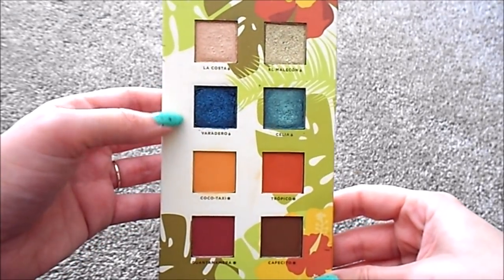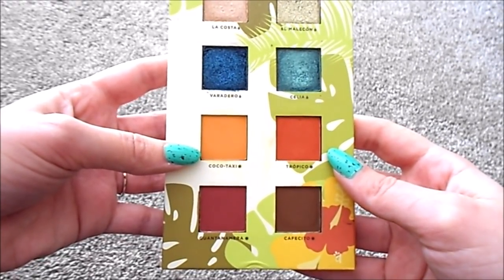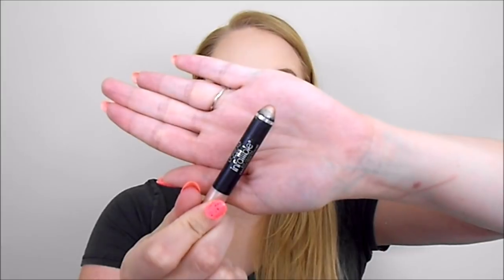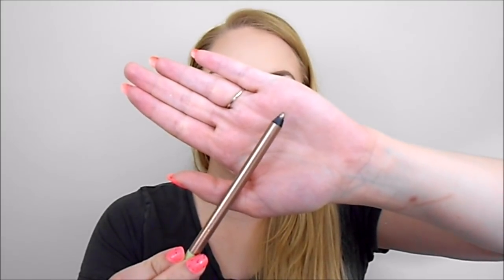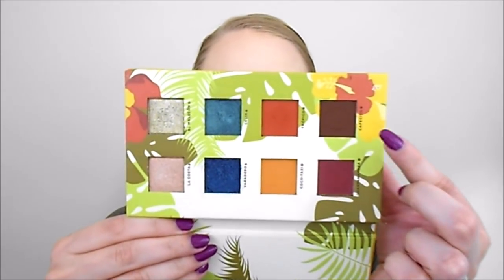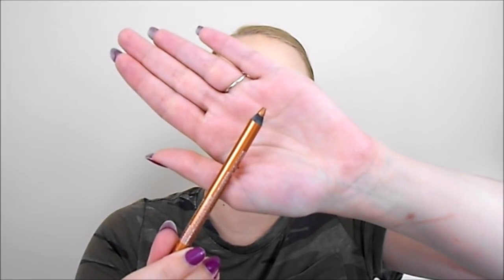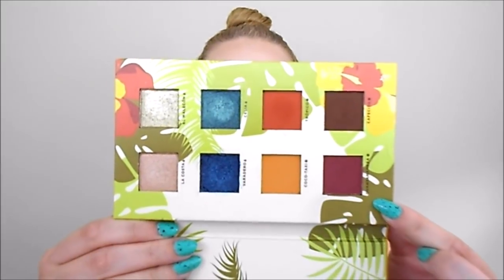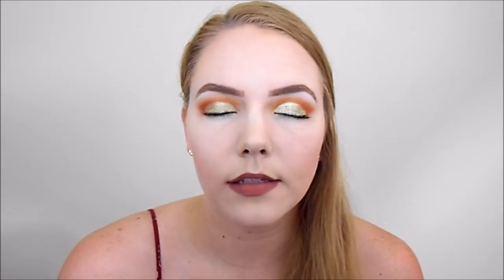Alamar Reina Del Caribe Palette Review & Tutorial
I KNOW MY FACE MAKEUP LOOKS TO LIGHT PLEASE FORGIVE ME

Palette mentioned:
Alamar Reina Del Caribe Palette $28

LOOKS I CREATED:
Look #1
EYES- L'Oreal Infallible Shadow Stick in Enduring Rose, Makeup Geek Cupcake, Alamar Palette (La Costa & Guantanamera), Pixi Endless Silky Eye Pen in Rose Glow
CHEEKS- MAC Fleur Power
LIPS- Lime Crime Plushies in Lavender Honey

Look #2
EYES- Alamar Palette (Coco Taxi, Tropico, Gunatanamera, Varadero, Celia, El Malecon)
CHEEKS- MAC Ripe For Love LE
LIPS- ColourPop Lippie Pencil in Aquarius & ColourPop Hi Shine Ultra Glossy Lip in Champagne Mami

Look #3
EYES- Alamar Palette (Cafecito, Tropico, Coco Taxi) & Maybelline Lasting Drama Eyeliner in Striking Copper
CHEEKS- Makeup Geek XOXO
LIPS- NARS Audacious Lipstick in Raquel & Too Faced La Creme Lipstick in Country Star LE

Look #4
EYES- Alamar Palette (Celia, Varadero, Guantanamera), Makeup Geek Petal Pusher & Cupcake
CHEEKS- Clinique Cheek Pop in Heather Pop
LIPS- Bite Beauty Matte Lip Crayon in Glace & Revlon Super Lustrous Lipstick in Primrose

Look #5
EYES- Alamar Palette (El Malecon, Tropico, Coco Taxi)
LIPS- Tarte Matte LipSurgence in Exposed

What I'm Wearing:
FOUNDATION- Too Faced Peach Perfect in Snow & Hard Candy Glamoflague in Porcelain
BROWS- NYX Micro Brow Pencil in Blonde, Benefit Goof Proof Pencil in 1, Lorac Take A Brow Kit in Blonde
EYES- Alamar Reina Del Caribe Palette
NAILS- Nine Zero Lacquer Kiwi Crush